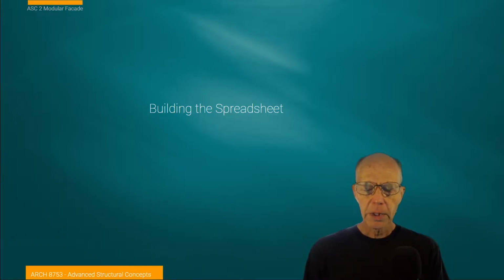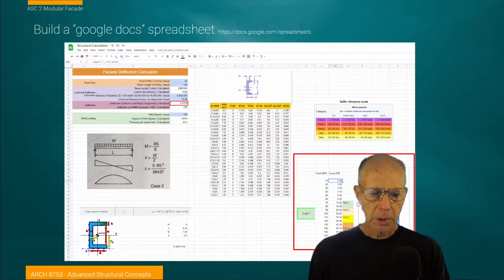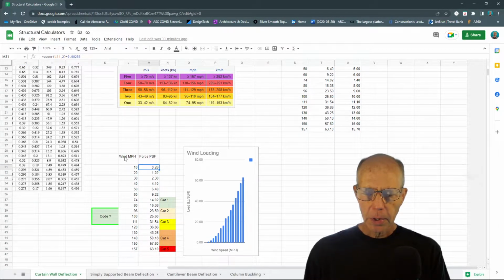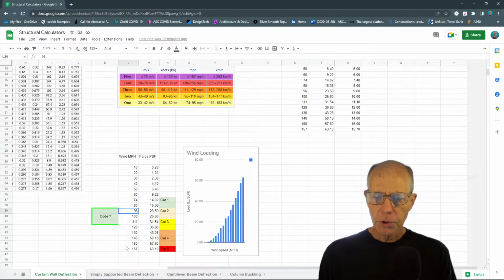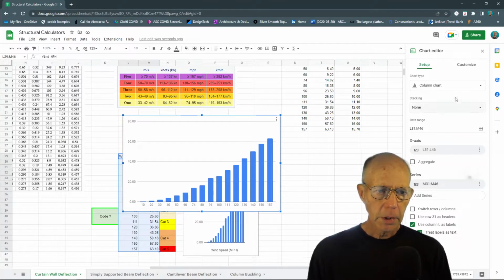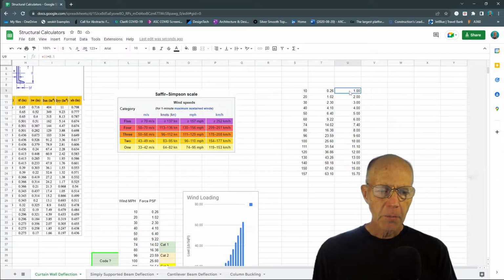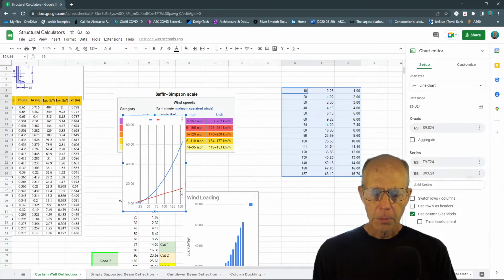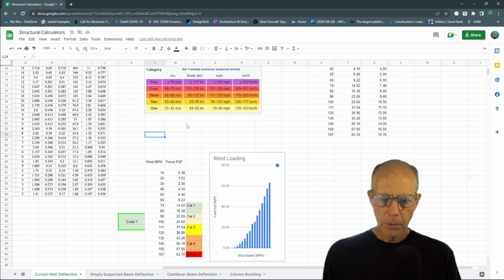ASC3 6 Build Wind Load Graph 8min